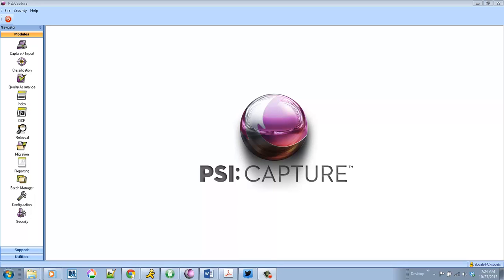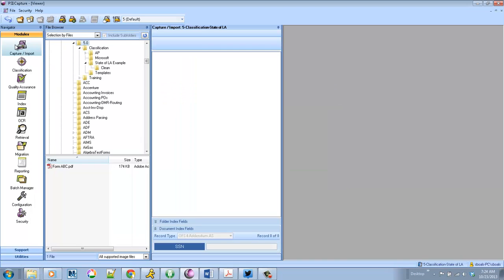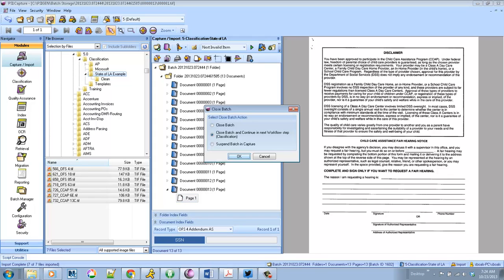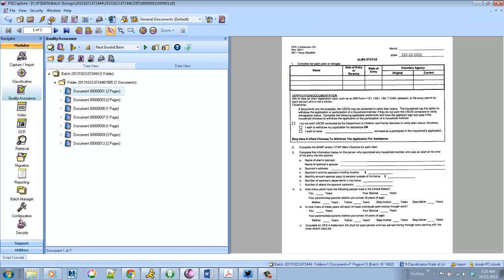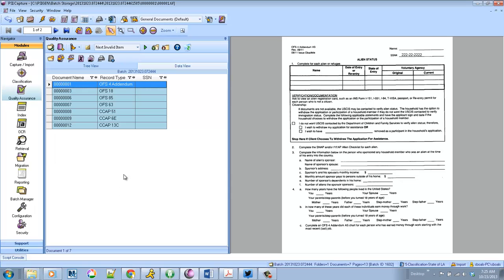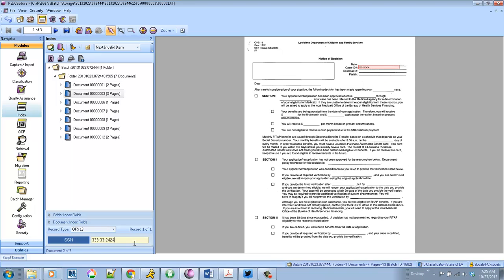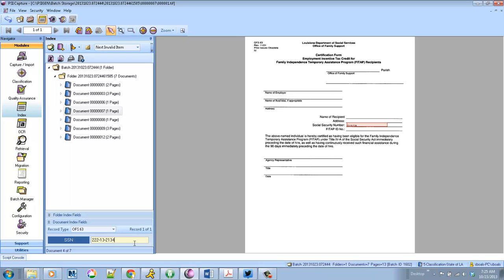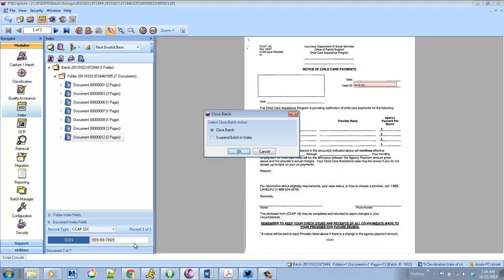PSI:Capture v5 Classification with State Government Forms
This overview shows scanned state forms being processed through PSI:Capture v5 Classification and Extraction.